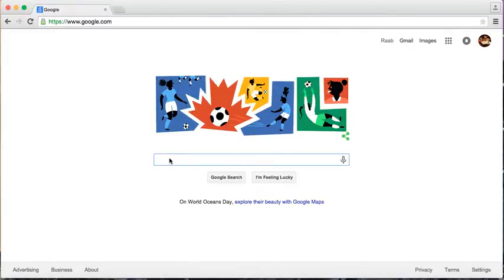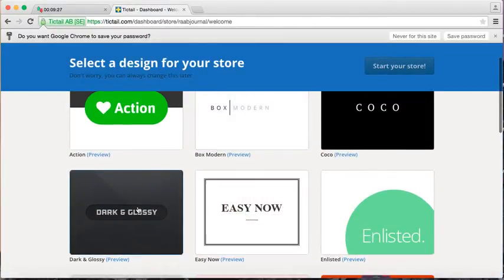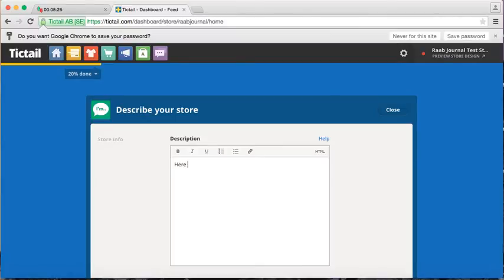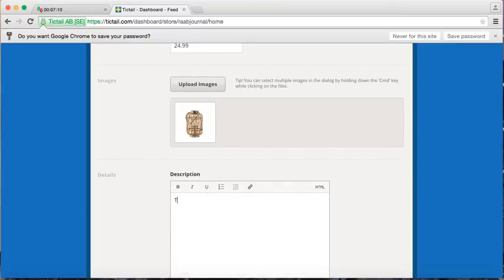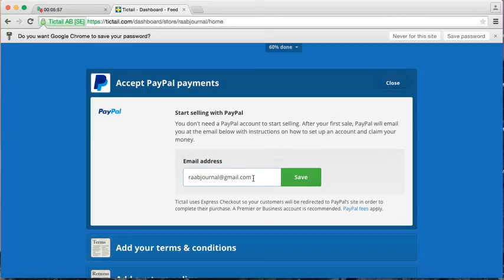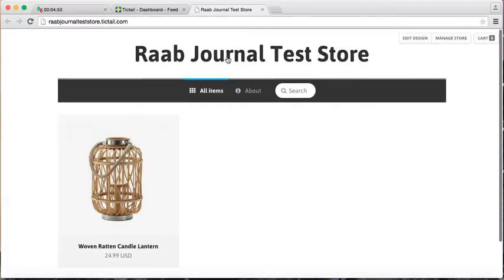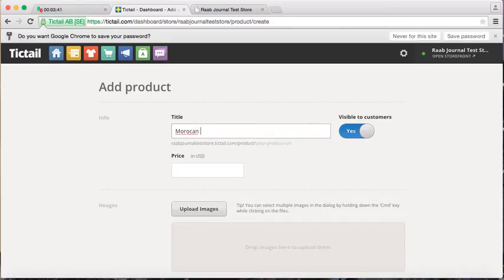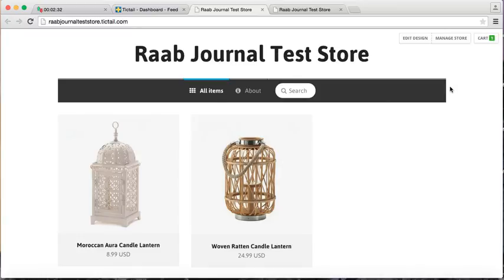How to Create an Online Store In Less Than 10 Minutes with TicTail (2019)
In this video i walk you through how to make a simple elegant online store in less than 10 minutes. To do this we use a website called Tictail.com. Everything is completely free. I walk you through each and every step. This is a very simple website.

I do much more than just walk you through the steps to building a website I help your online store succeed. Head over to my website raabjournal.com to have your online store become a success.

If you want even more info check out Raab Journal’s

Ready To begin Investing? 💰🤔

Robinhood: Use the link and each of us will get a free stock!

🔵 Helpful VIDEOS 🔵

What is Raab Journal all about? 🤔
Raab Journal is a Youtube channel devoted to you and your financial/business life. Here you will find videos all about entrepreneurship, personal finance, and business. I also throw in a few fun little entertaining videos in there just to keep you on your toes :). This channel is all about helping others create a better financial life for themselves. Personal finance truly is my passion and making these videos truly is a joy for me.

Videos drop every Monday, Wednesday, and Friday at 12:00pm (pst), so be sure to tune in so you never miss a video!